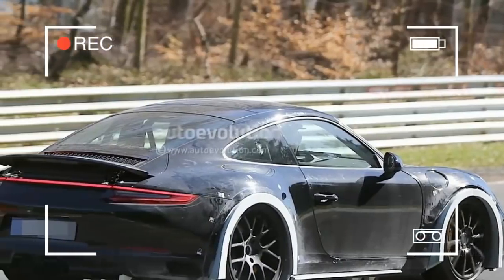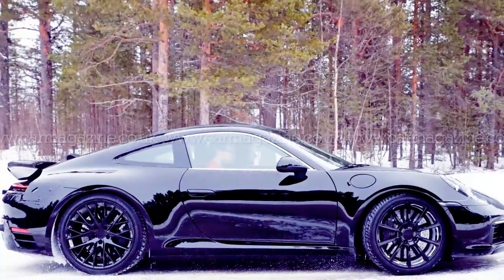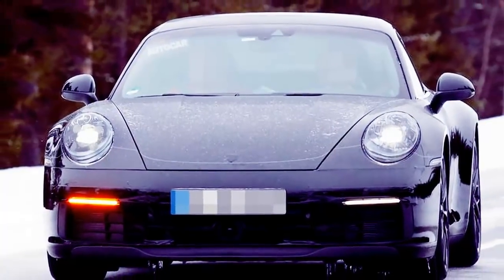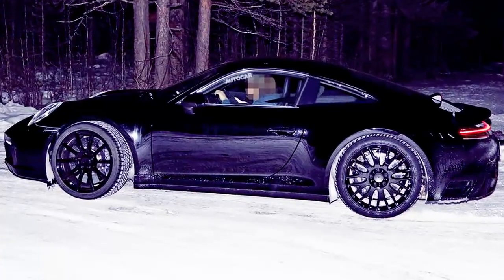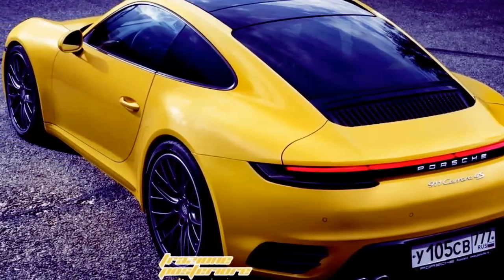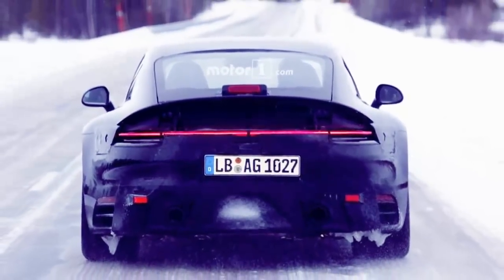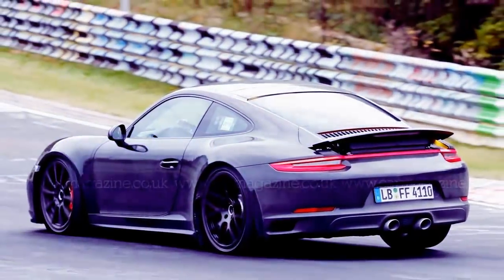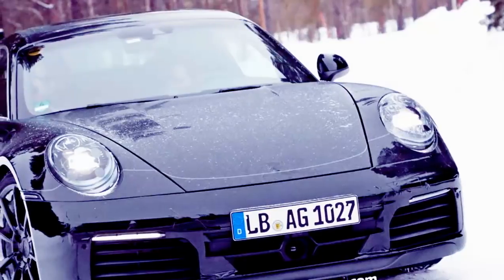FULL REVIEW!! NEW 2019 PORSCHE 911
2019 PORSCHE 911 -  the 2019 Porsche 911, as you can notice in one of the spyshots above - pixel tip to BridgeToGantry for these images.

While certain sources talk about the 992 getting an all-new platform, it seems more plausible for the Neunelfer to ride on an evolution of the current model's MMB architecture. And that's because the chassis, which showed important modifications compared to the 997 generation of the sportscar/supercars, only came around in 2012, with its most important upgrade being an engine layout that brings the flat-six at the posterior of the machine a tad closer to the center of the vehicle.

We should see this tendency being taken even further with the newcomer, while the front and rear tracks will be wider, as various test cars have hinted.

Despite Porsche denying the introduction of a hybrid powertrain for the next-gen 911, we could see the Stuttgart machine receiving gas-electric power. In fact, the Neunelfer could get two such powertrains, namely one that would deliver GTS levels of power and one that could replace the Turbo S derivative, following the recipe used for the 2017 Panamera.